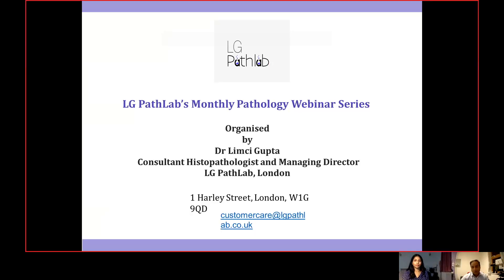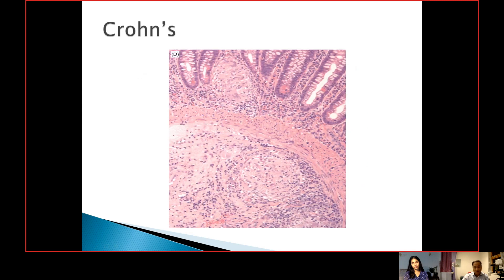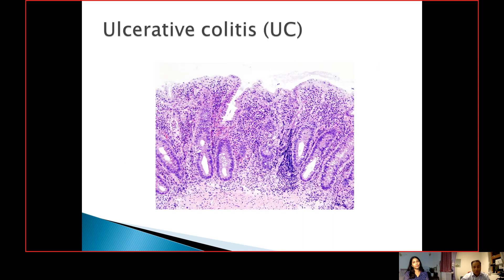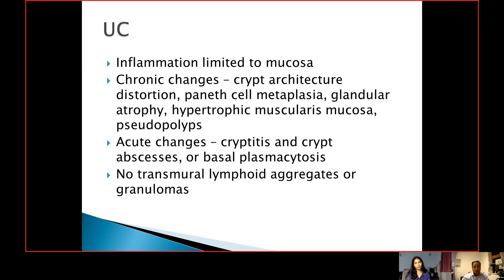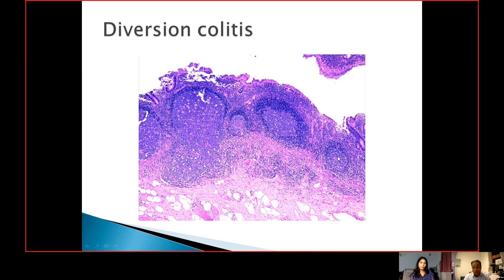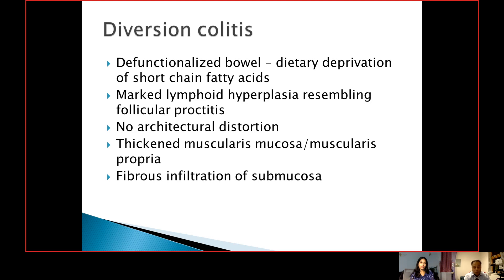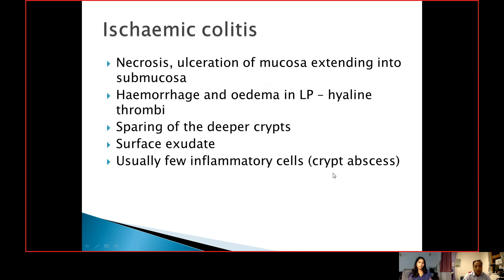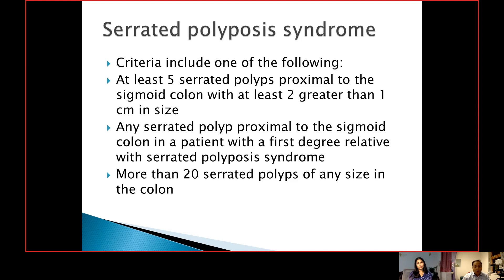LG PathLab Webinars - GI Case Based Discussions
Speaker: Dr Rajeev Prasad, Consultant Histopathologist, Queen's Hospital, Romford, UK.